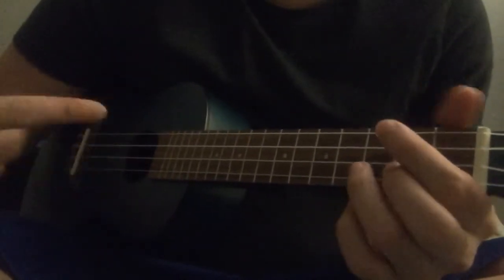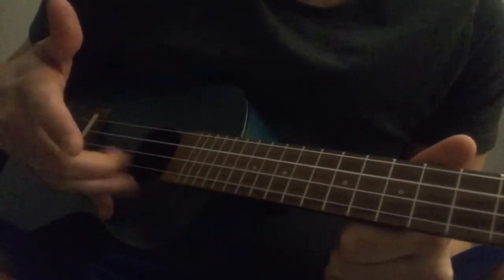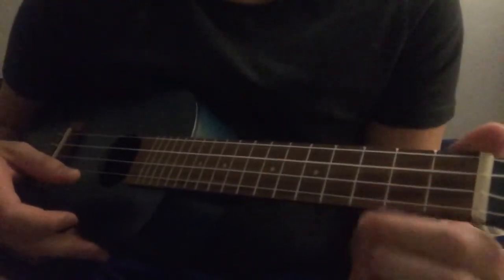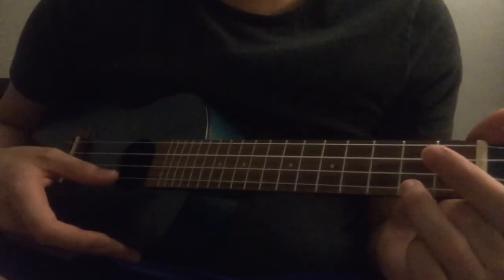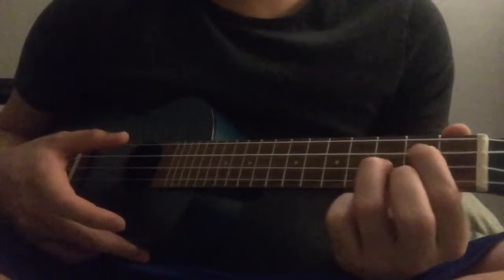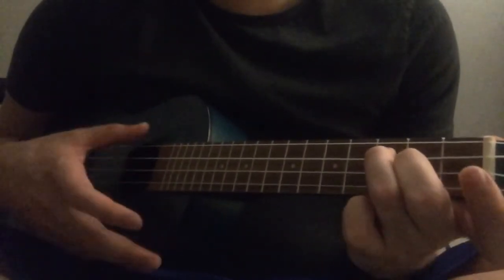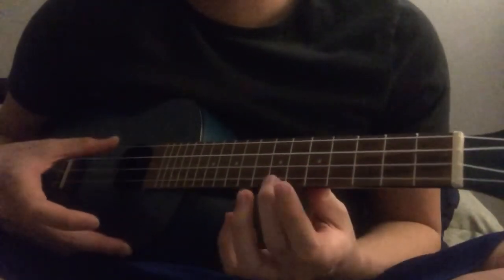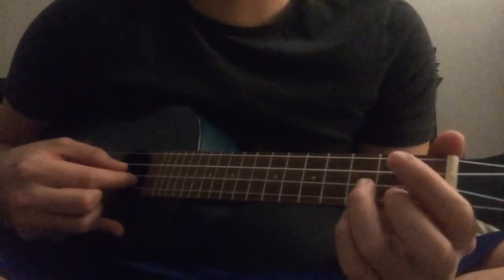Auld Lang Syne - Ukulele Instrumental with Tutorial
First of hopefully many tutorial videos to kick off the 2019 holiday season. Let me know what you all think and if you have any requests, feel free to say so.